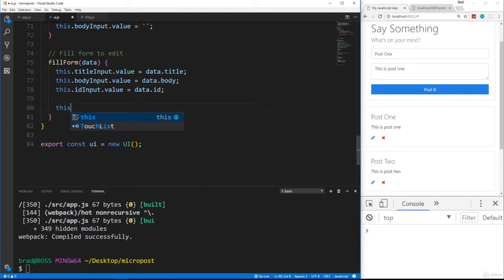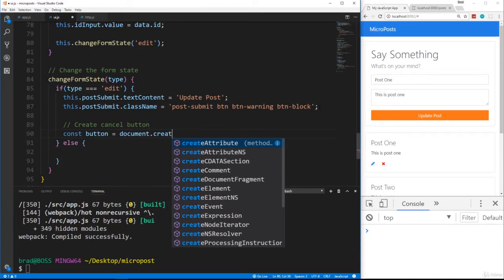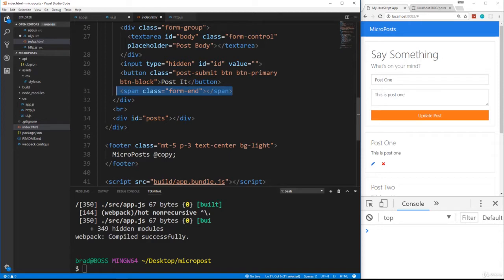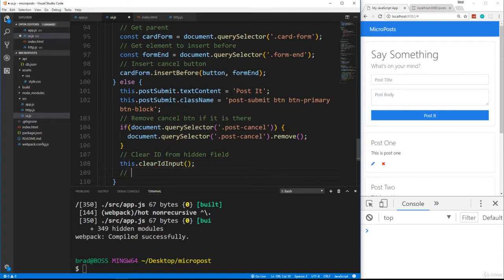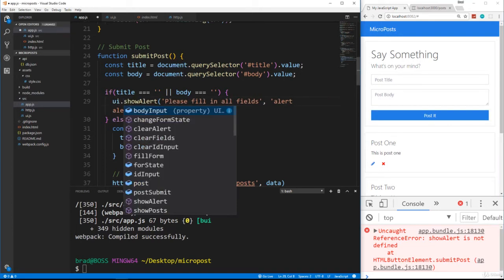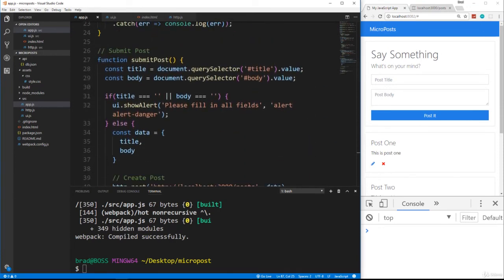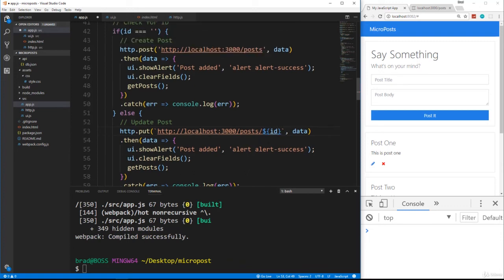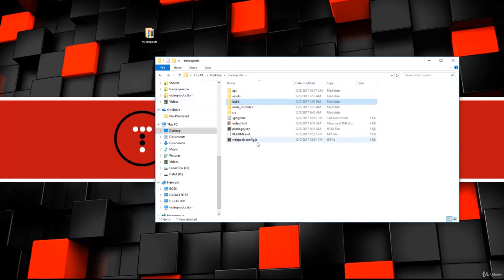121. Post Edit State & Update [2]